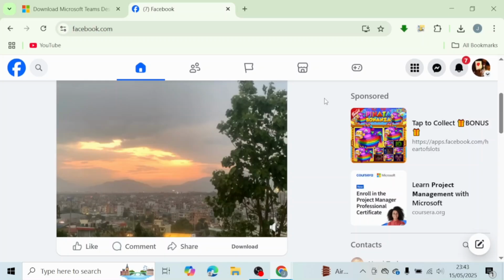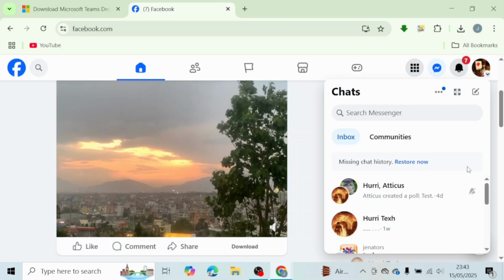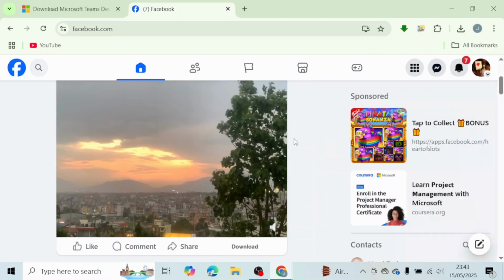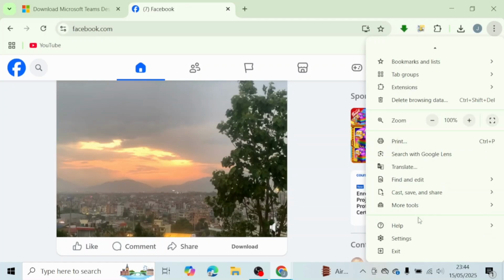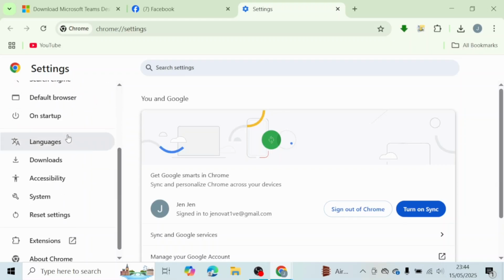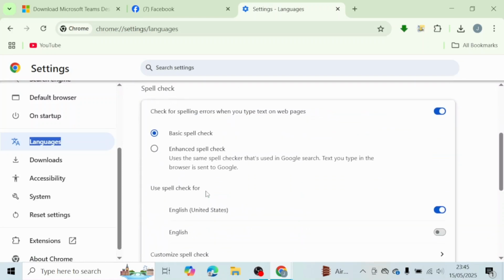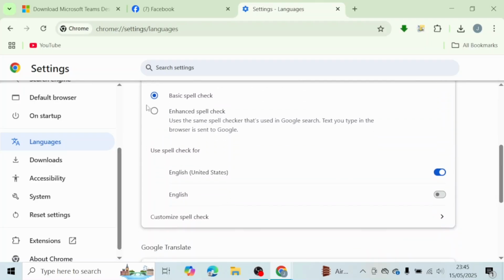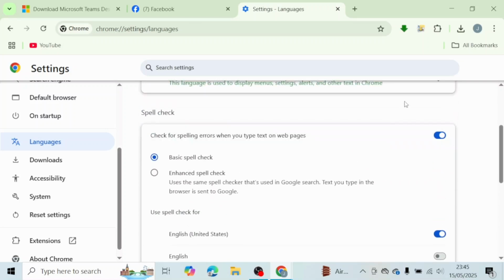How to Turn On Spell Check for Facebook Chats and Messages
How to Turn On Spell Check for Facebook Chats and Messages (2025)! Want to enable spell check while chatting on Facebook to avoid typos and write clearly? This video will guide you through the steps on how to turn on spell check for Facebook chats and messages quickly and easily. Whether you're asking, "How do I enable spell check on Facebook?" or need help setting up spell check on your browser or device, this tutorial has you covered. Learn how to activate spell check and ensure your messages are error-free. Watch now to see how you can turn on spell check for Facebook chats and messages today!

Timestamps:

00:00 How to Turn On Spell Check for Facebook Chats and Messages
00:10 How Do I Enable Spell Check on Facebook?